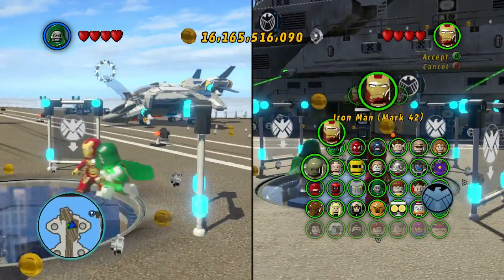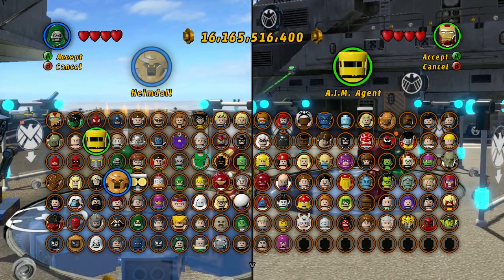1 Lego Marvel Superheroes Bulletzapper34 and Zombiespear 1st lego marvel video